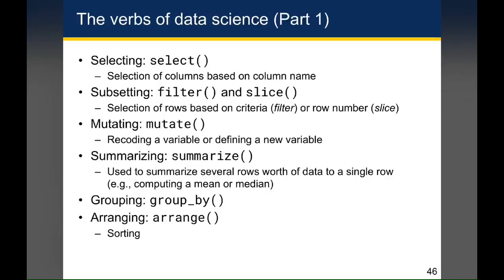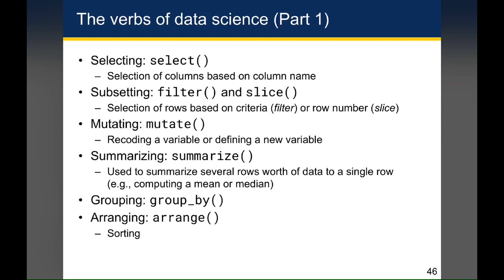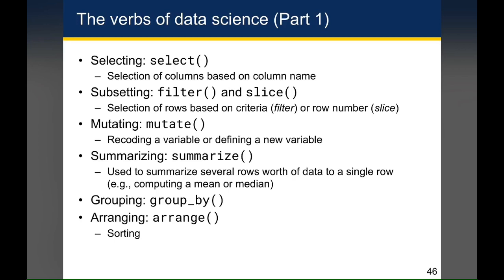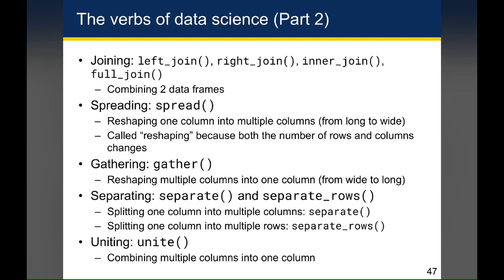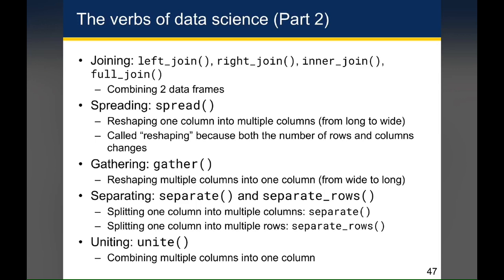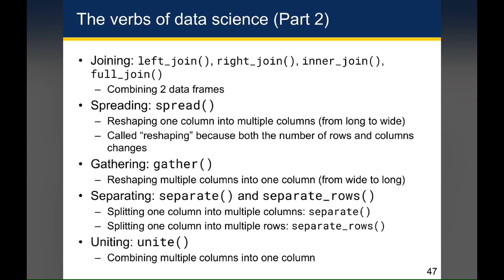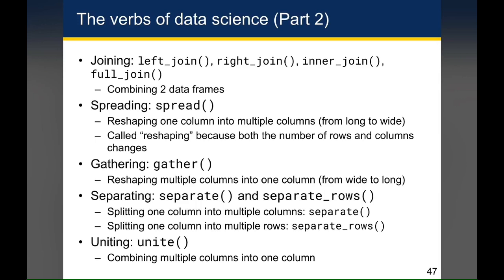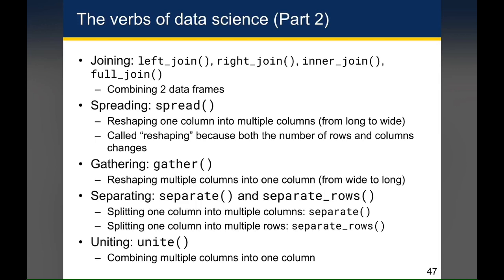3-9 Tidy Data - Reviewing the Old and New Verbs of Data Science